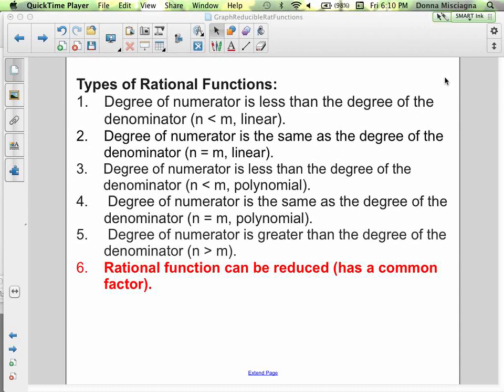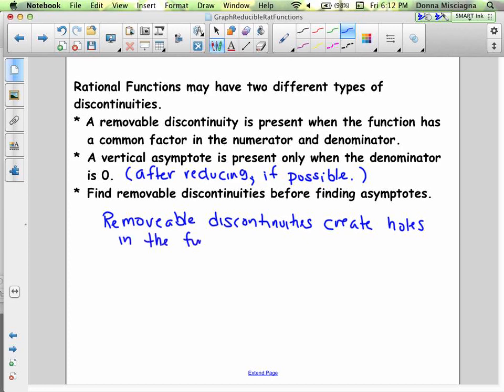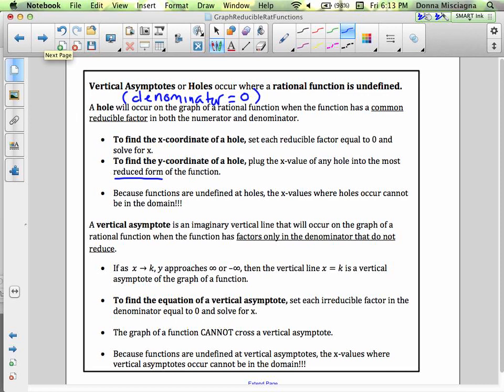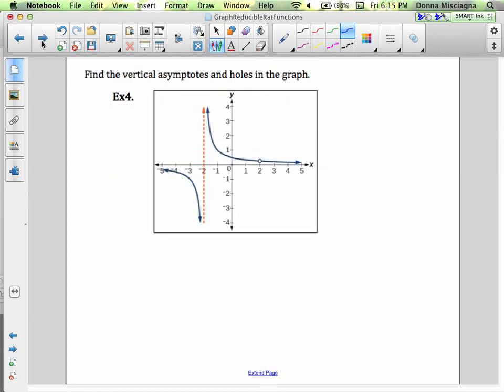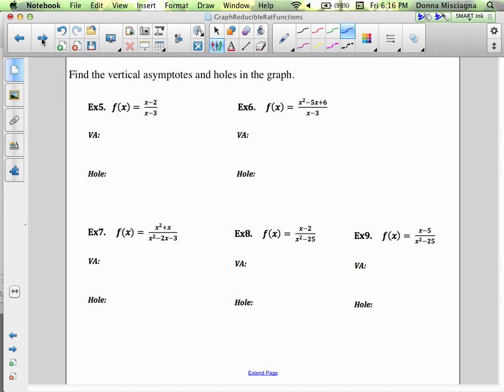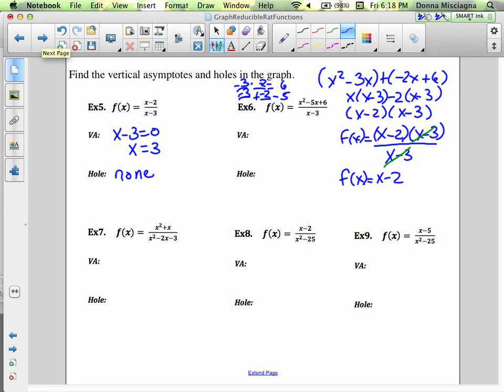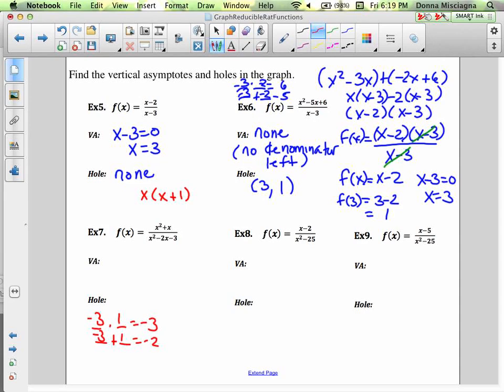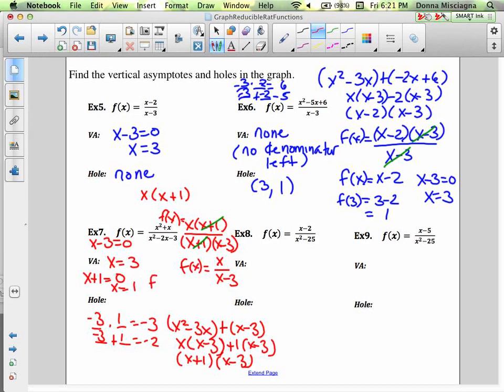Rational Functions with Reducible Factors Pt 1 Broadband